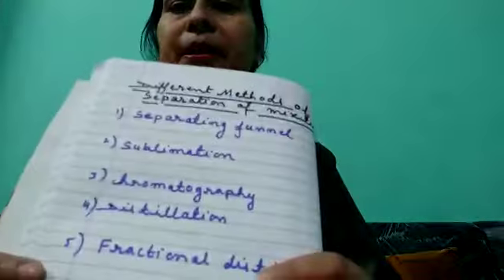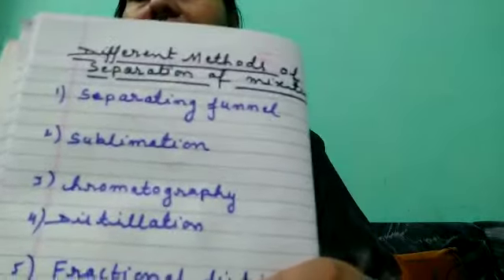Class IX, Science, Chapter-2, Separation of different kind of Mixture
Video Lesson by Mrs. Rekha Singh